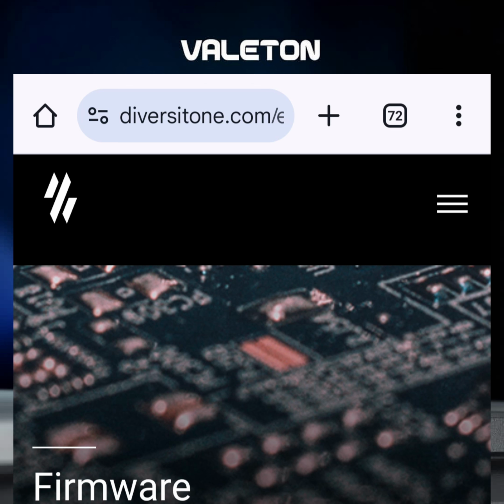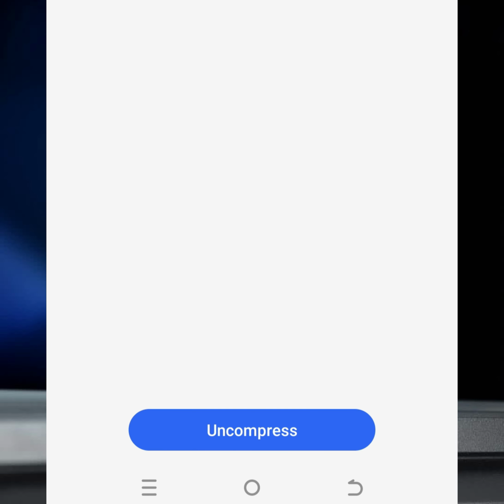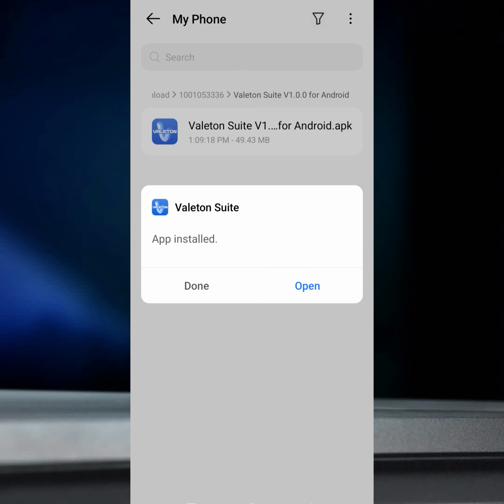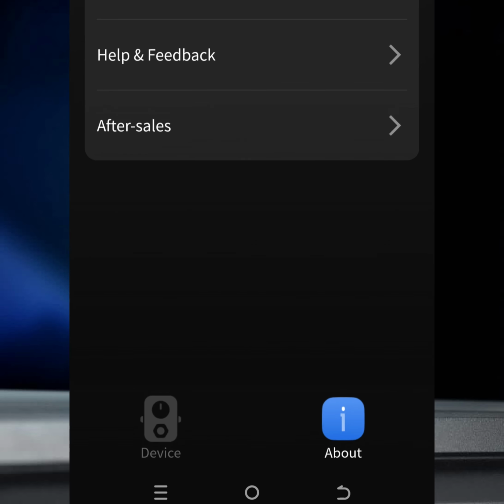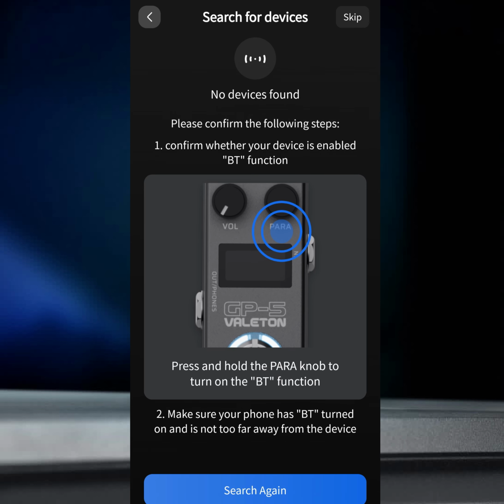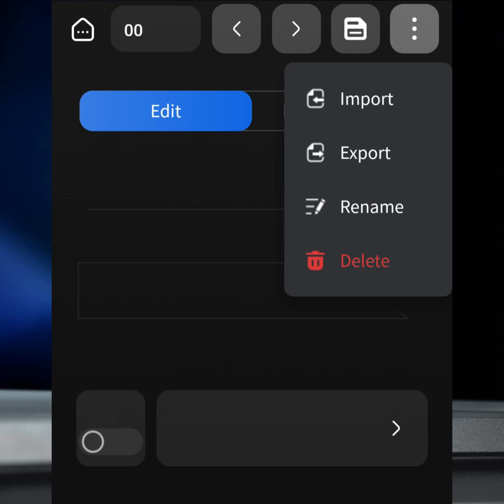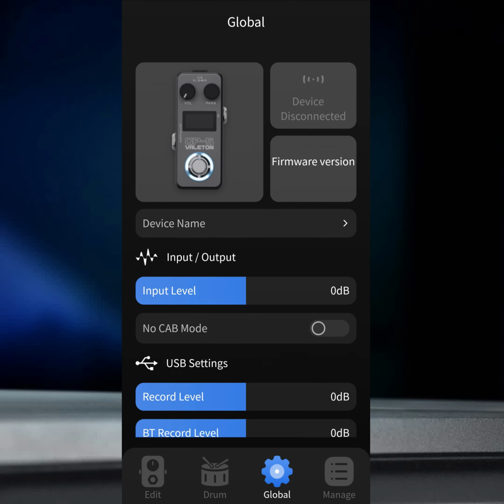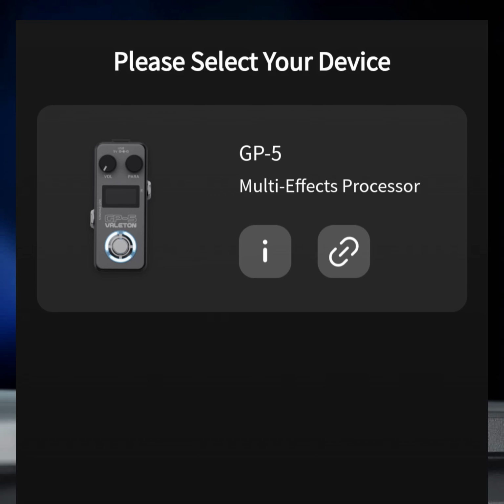Mobile App Walkthrough⚡@Valeton GP-5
Join me for a step-by-step walkthrough of the Valeton GP-5 mobile app on Android! In this video, I'll show you how to navigate the app's features, explore its interface, and get the most out of your Valeton GP-5 device. From setup to customization, I'll cover it all. Whether you're a beginner or a seasoned user, this walkthrough is designed to help you unlock the full potential of your Valeton GP-5 on your Android device.

CHAPTERS
00:00 Intro
00:09 Where to Find App
01:41 Unzipping Downloaded File
02:37 How to Install The GP-5 Mobile App
02:42 Navigating Security Warning ⚠️
03:05 GP-5 App Permissions Granting
03:27 GP-5 App Interface
04:01 Exploring GP-5 App Controls
04:41 Connecting GP-5 to Your Phone
05:02 Near By Share
05:30 Turning On Bluetooth on The GP-5 Pedal
06:05 GP-5 Editing Interface
06:42 GP-5 Drum Machine
07:33 Global Setting on GP-5
08:14 Manage Tab GP-5
08:41 Home Button GP-5
08:53 Conclusion

GEAR USEED
-   Tecno Camon 20 PRO @tecnomobileghana9355